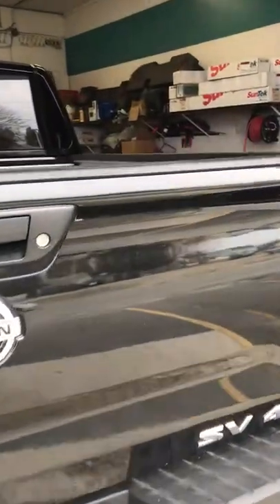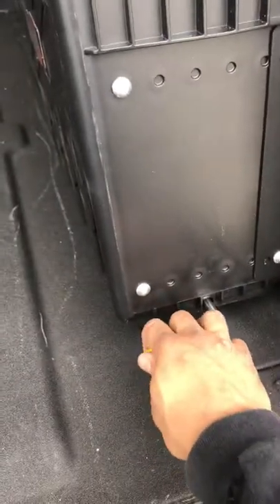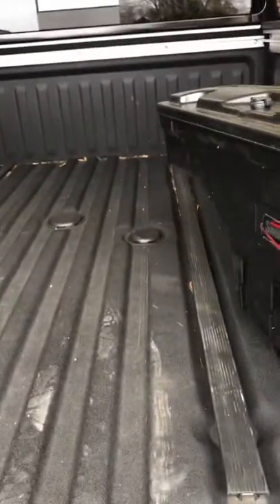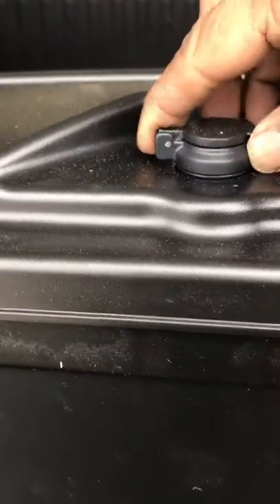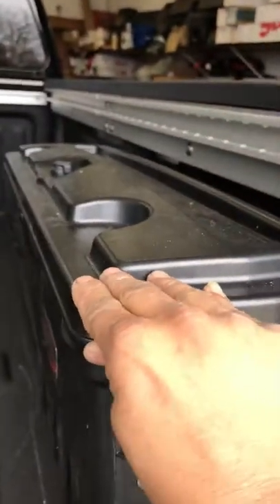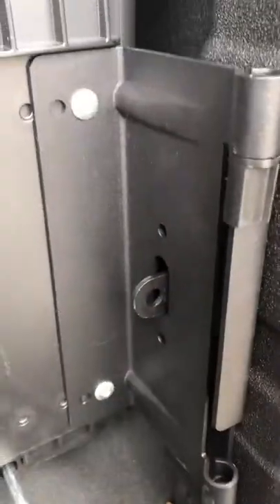Swing out removable tool box